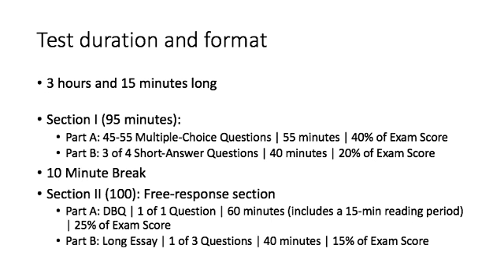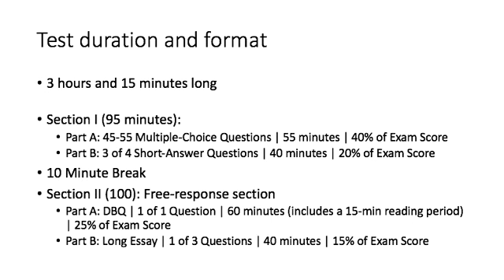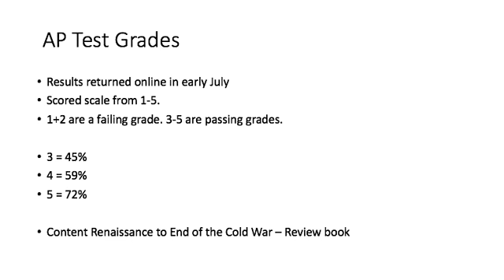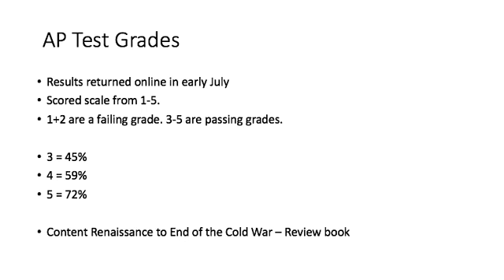AP European history test Intro video